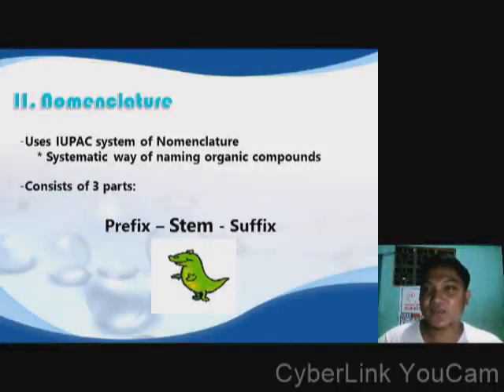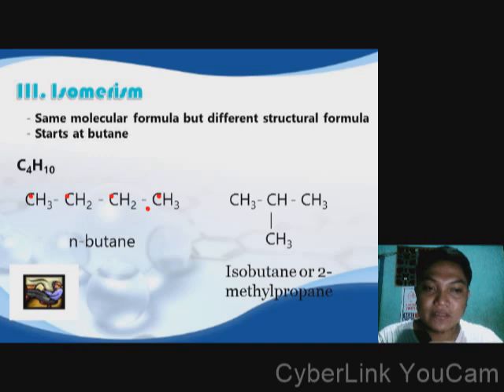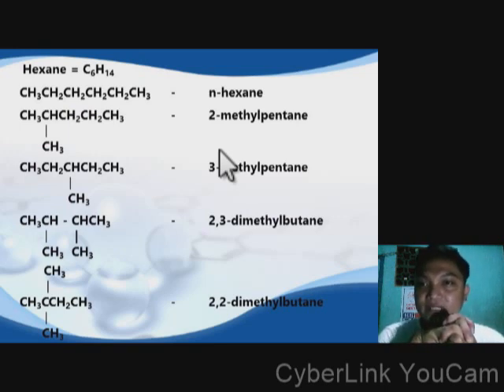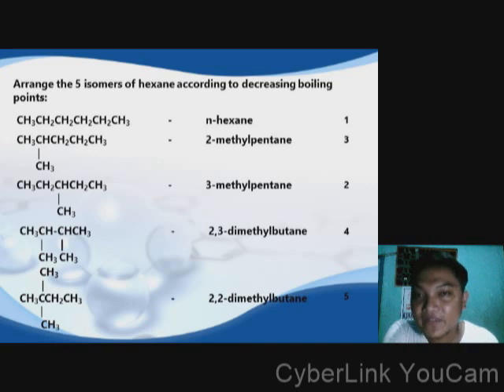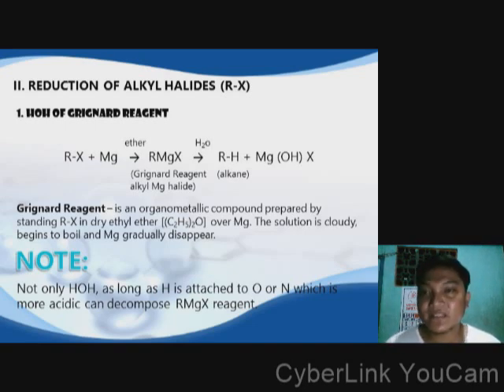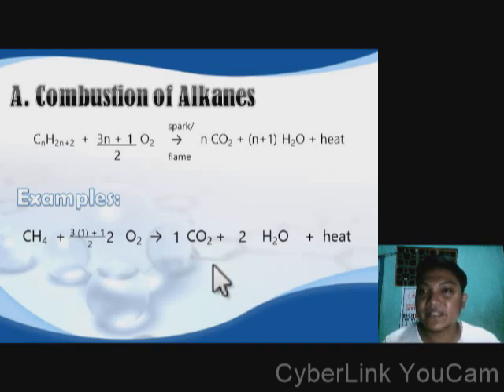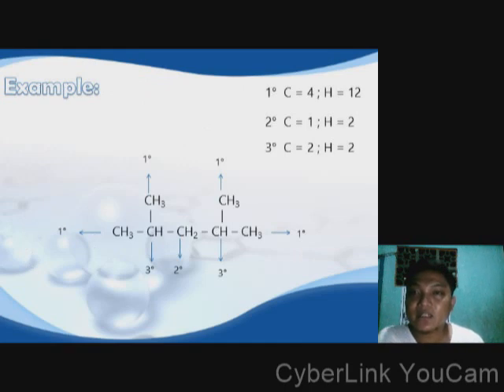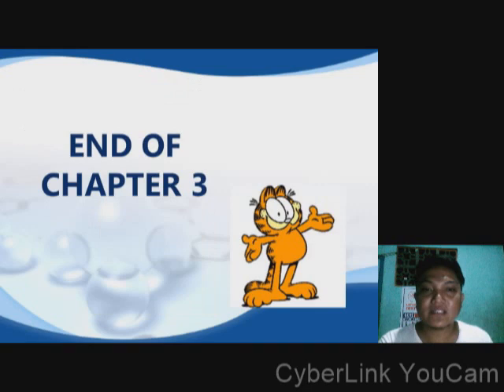19 May 2020